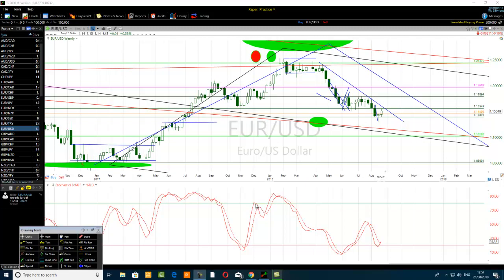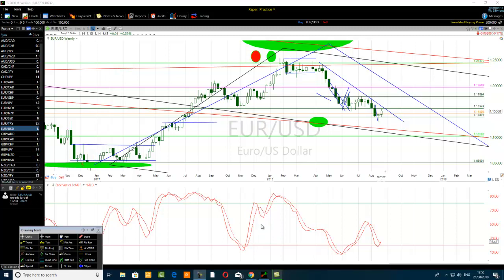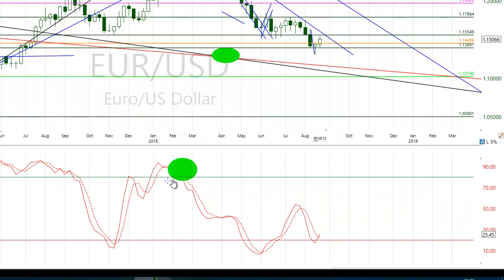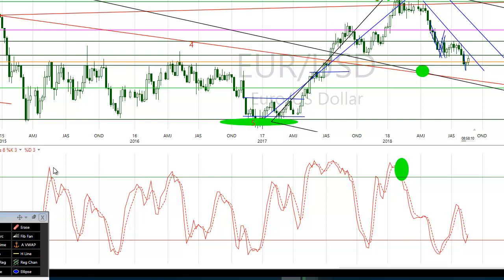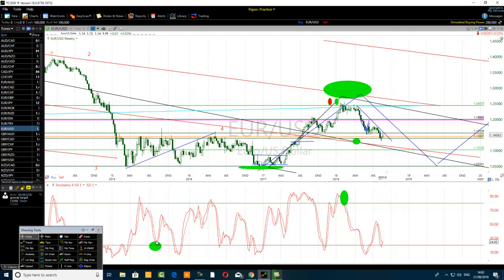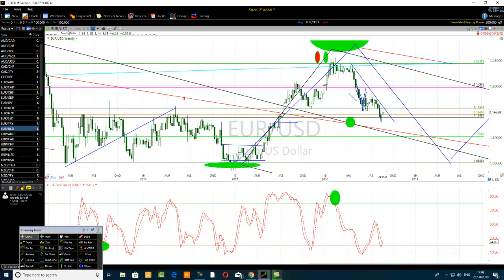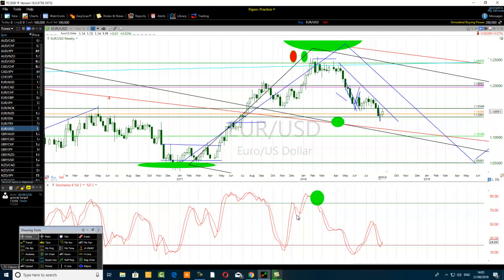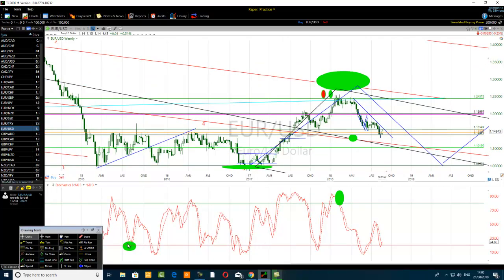How To Avoid Stochastic Patterns Mistakes Part Two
Know how to trade the slow stochastic patterns that are
not perfectly formed.  Improve technical analysis today.
Learn more.